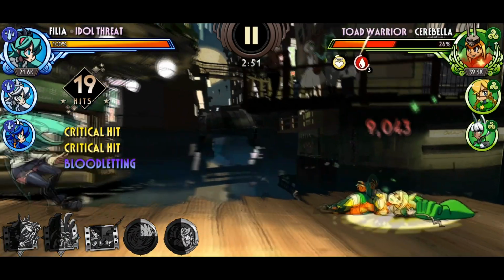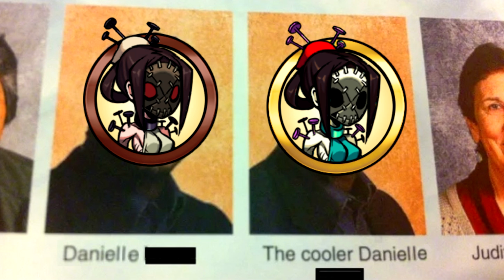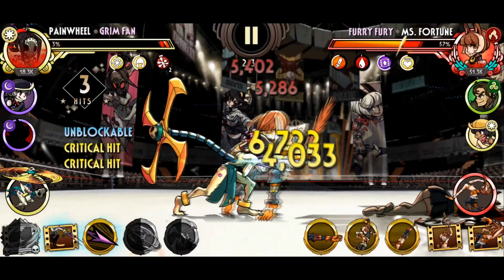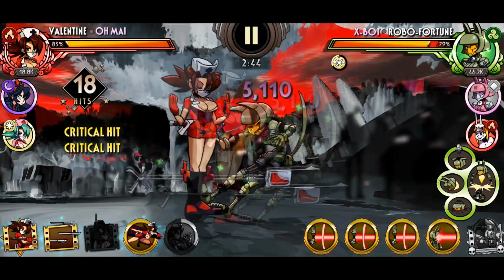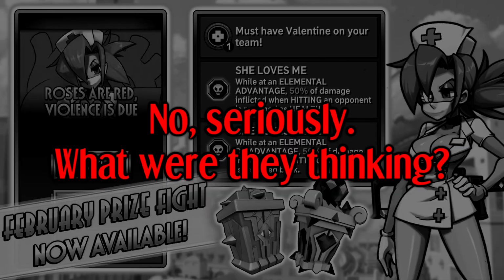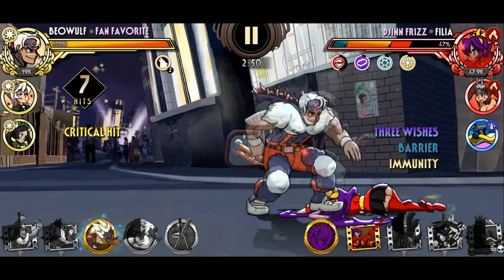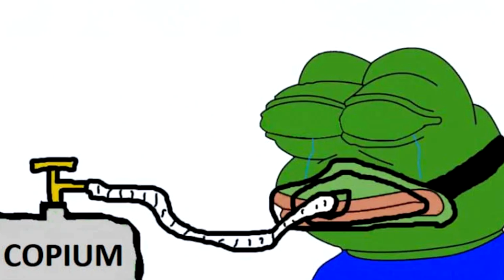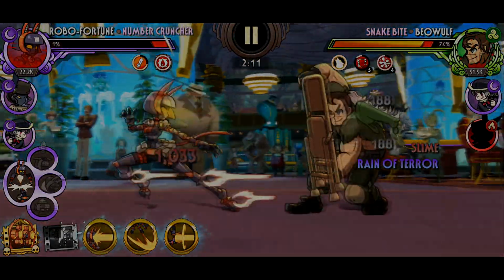Exclusive Variants & How To Get Them | Skullgirls Mobile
IT'S VALUABLE CAUSE IT'S RARE, DUUUUUDE!!!

Shoutouts to Hidden Variable for the Pyro-Technique footage. I forgot to put it in the video because I finished the video at like 2 AM and just wanted to render the bastard, but Vegas kept crashing you know. So obviously I had to re-edit parts but that one I just kinda forgot about. Still it's not that big of a deal, right?

0:00 Intro
1:36 Elemental Exclusives
2:30 Idol Threat
3:43 Pyro-Technique
4:40 Star-Crossed
5:32 Grim Fan
6:28 Megasonic
7:30 Special Exclusives
8:07 Oh Mai
9:41 Necrobreaker
10:51 Inner Pieces
12:24 Fan Favorite
14:04 Number Cruncher
15:37 Conchatumadre